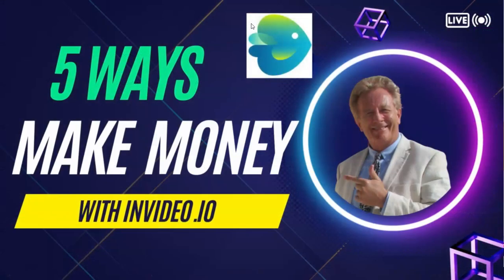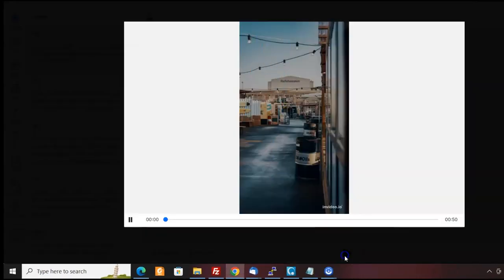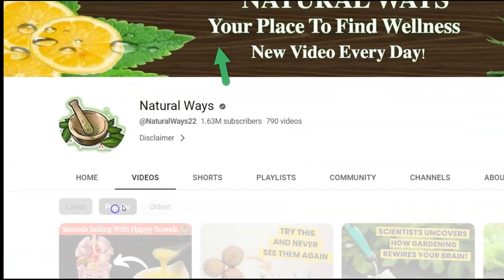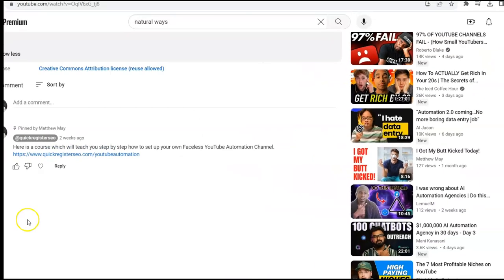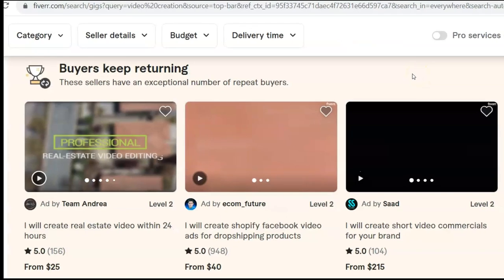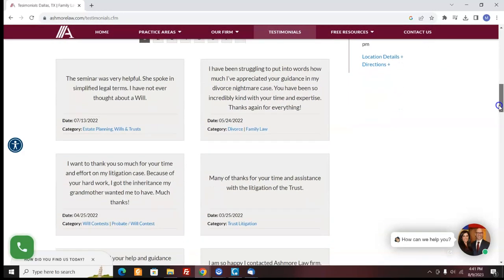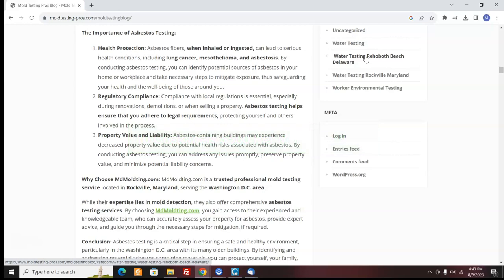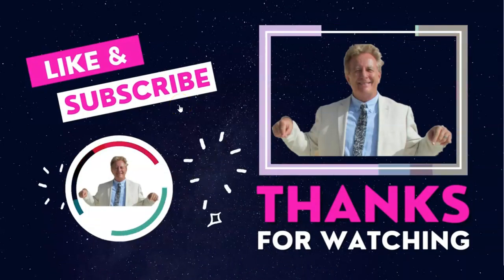5 Ways to Make Money with inVideo For Beginners (2024) 25% Off Coupon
quickregisterseo 5 Ways to Make Money With inVideo for Beginners (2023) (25% off coupon)
If you choose to upgrade you can try to use the code below to save 25%:
SAVE25

In this video I am going to be showing you
5 ways to make money with inVideo video editing
and creation software.

Make sure you stay to the end of the video.
I will show you one method that I am personally
using to make $550. per client per month.

I will also put a coupon code for 25% off all plans
if you choose to upgrade from the free palen

1. AI reels
The first way you can make money with inVideo is to make
AI videos for Instagram promoting almost any
affiliate program.

You can use the AI text to video then choose the portrait mode.

just customize as you like using Invideo.

2. The 2nd way is by starting a Faceless Youtube automation channel.
showing 5 of the
most profitable niches to start a Faceless YouTube automation channel.
Invideo will allow you to generate scripts, visuals, and voice-overs
inside invideo.

Start in the landscape section and you can even ask AI to write your script.
This way you do not have to pay outsourcers to do your videos for you.

3. Go to ChatGPT and do a prompt asking about the best tools about anything.
You could do a prompt on best SEO tools or best copywriting tools, or best AI tools.

Though for best AI tools you might want to just use Google search because ChatGPT
is not up to date through 2023.

The find affiliate programs for each of these different software.

Then create reels and videos inside invideo which promote these programs.

4. You can go to outsourcing sites like Fiverr and Freelancer.com
and offer your video editing and creation services.

If you have good English language skills this can really help as
many people struggle coming up with ad copy.

You can use the AI functions within Invideo or even supplement
this with ChatGPT then edit the copy to suit the offer.

5. Here is the most profitable way to use Invideo.
Offer a video creation and promotion service for local businesses.

Local businesses are already making money unlike work from home
marketers.

For example you can go to a lawyer's website and look for his testimonial
page. Make a quick video showing all the lawyers testimonials and upload it to YouTube.

Put the video in private mode. Send him the video and offer to not only make the

You can use the info from his FAQ section for content.

You can literally apply this to any local business niche where they are already
making money and paying for advertising.

I personally have several clients paying me $550 per month to produce simple
videos and blogs posts for their businesses.

Not only are they glad to pay but it actually works. My clients and getting clients.

Their clients can end up paying $1000's of dollars so paying me $550. per month is not
a big deal. Actually some of them have asked me to ramp up the service and
they are willing to pay more.

Most of the clients I got by word of mouth. People ask me what I do and I say I help
businesses get found in the search engines.

Lots of small businesses need help. Get good at making videos with Invideo and combine that
with some hard work and you can develop a solid business.

If you decide to upgrade.

➡️ Super Affiliates University Join For Free and Learn Bootstrapping Affiliate Marketing Techniques That We Have Used to Earn A Full Time Living Online for 20 Years!: